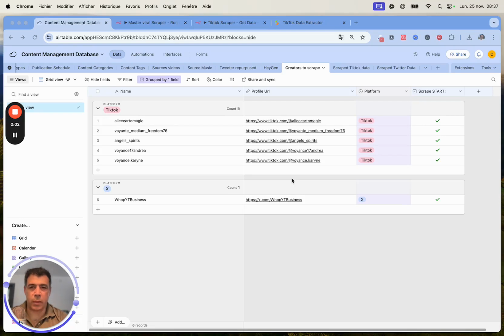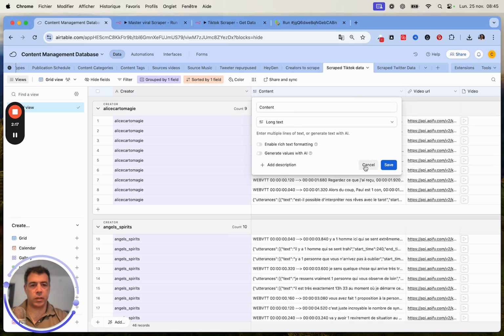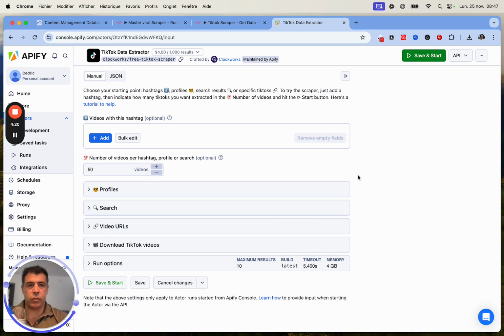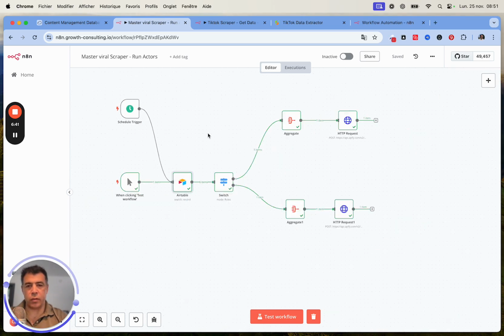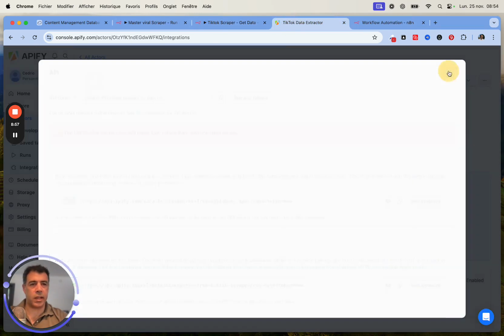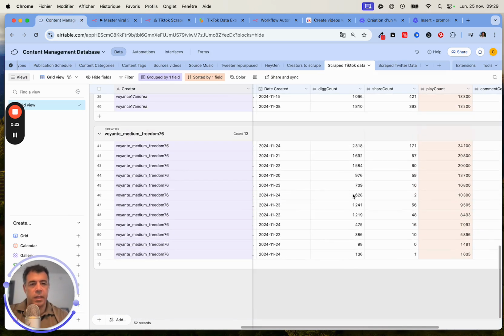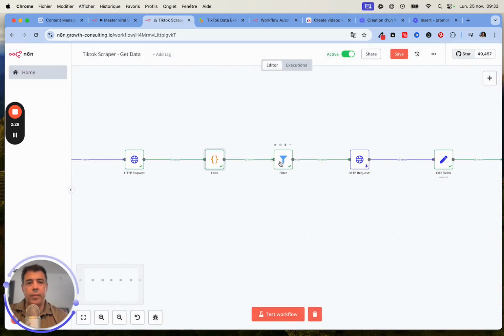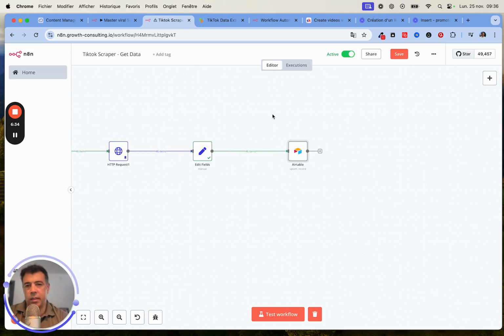N8n Scrape Tiktok You Won't Believe How Easy it is!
Learn how easy it is to scrape TikTok posts using n8n!

Discover viral posts and trends with this simple tool - you won't believe how efficient it is to grow in Tiktok!

Unlock the secret to effortless TikTok post scraping with n8n, the ultimate automation tool!

🚀 Whether you're looking to skyrocket your TikTok growth, automate your workflows, or find creative ways to make money online, this video has you covered.

Learn how to scrape TikTok posts step-by-step using n8n, a powerful no-code platform that puts the power of automation in your hands.

Discover how to extract valuable data for content creation, audience analysis, and viral strategies—without writing a single line of code.

Perfect for creators, marketers, and entrepreneurs who want to save time and maximize their TikTok potential.